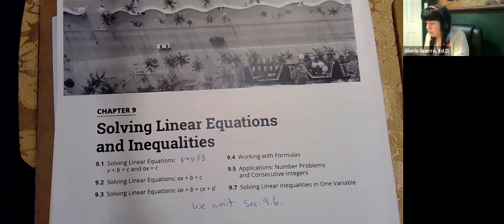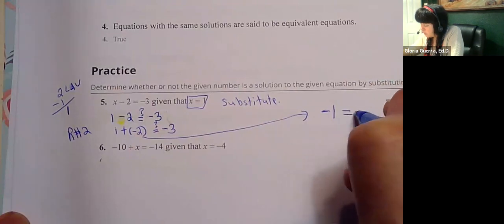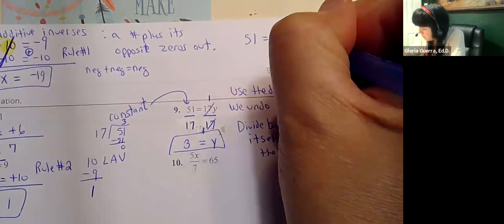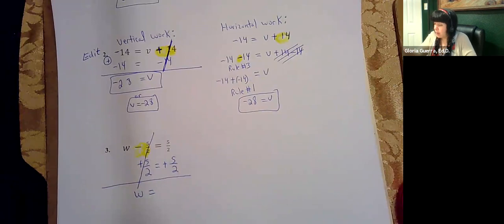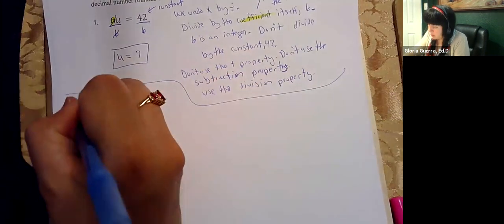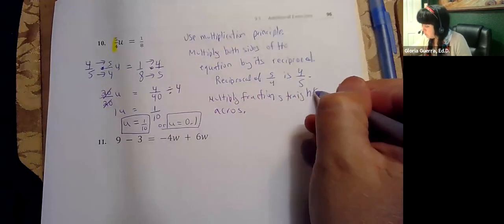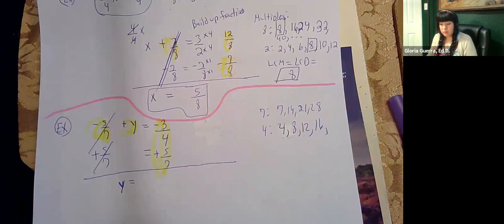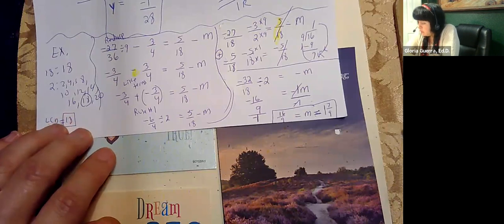Sec 9 1 Solving Linear Equations x+b=c ax=c